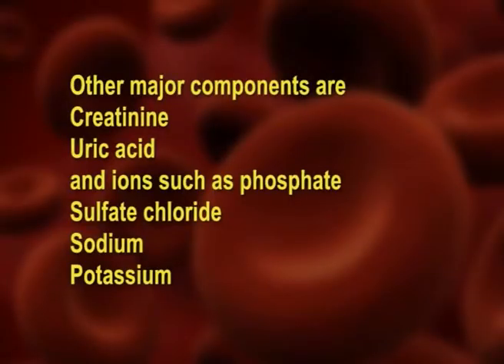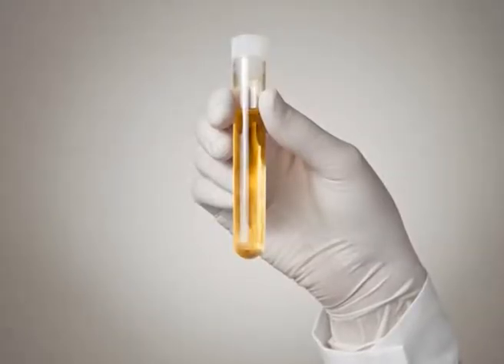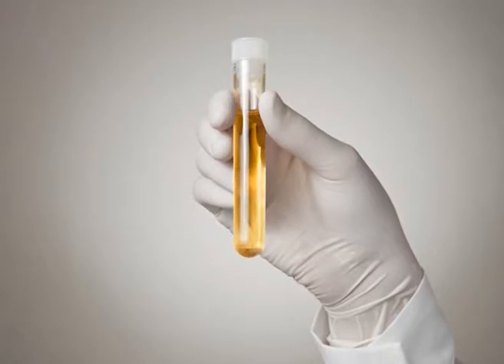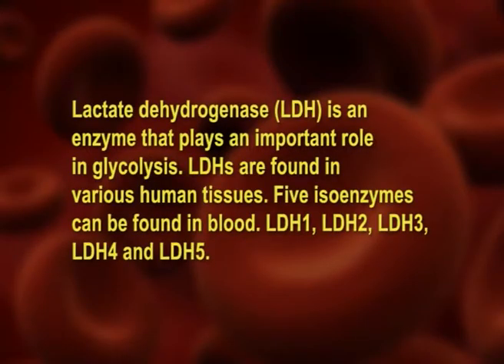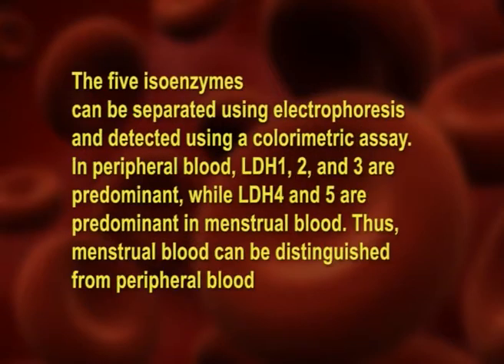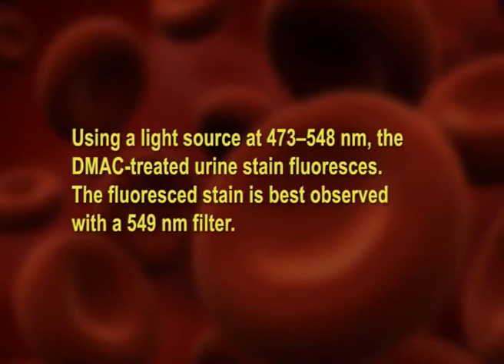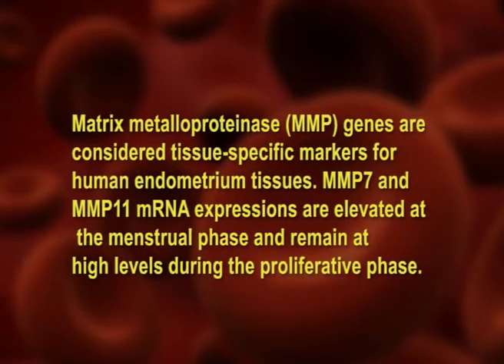Forensic Serology part – 11 (CH-06)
Subject : Forensic Biology
Course : UG Course in Forensic Science

0:00 Introduction
1:30 3: Collection, preservation and dispatch of specimen
8:28 Other major components are Creatinine Uric acid and ions such as phosphate Sulfate chloride Sodium Potassium
16:59 The five isoenzymes can be separated using electrophoresis and detected using a colorimetric assay. In peripheral blood, LDH1, 2, and 3 are predominant, while LDH4 and 5 are predominant in menstrual blood. Thus, menstrual blood can be distinguished from peripheral blood
27:37 Forensic Serology Conclusion